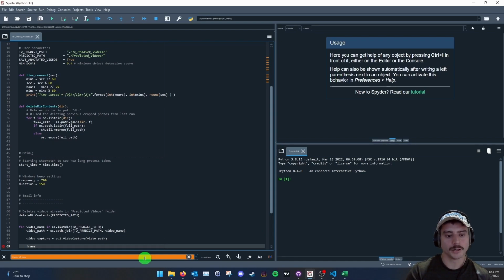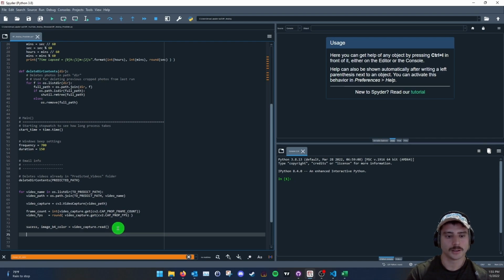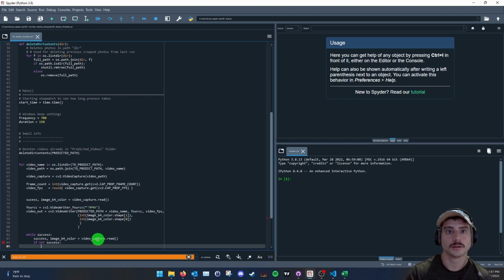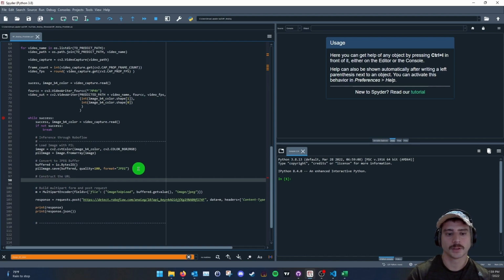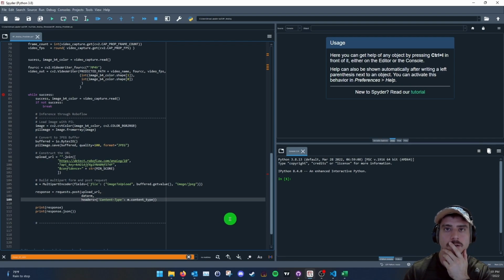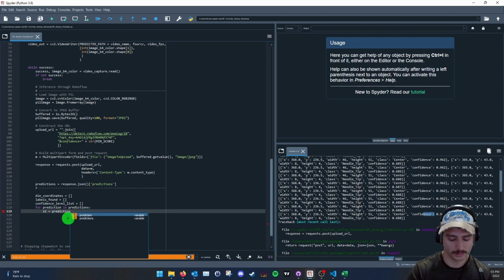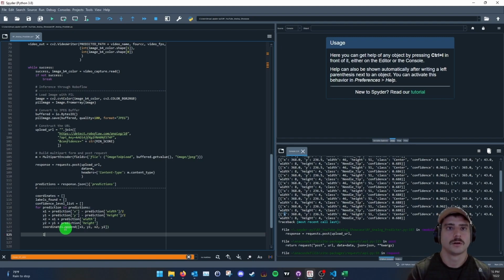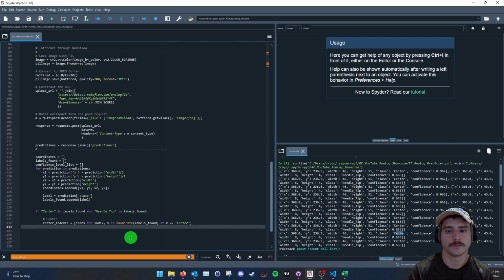Object Detection for Analog Data Read - Part 2 of 4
Here I use machine learning (ML) object detection to look at an analog pressure gauge and use ML to determine what the analog measures. I use Roboflow for annotations and inferencing through their online hosted API.